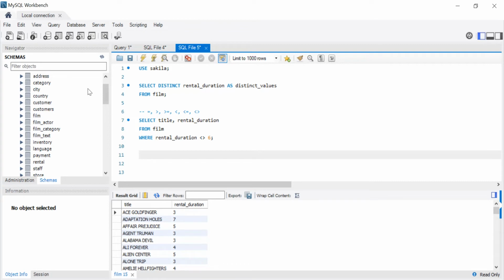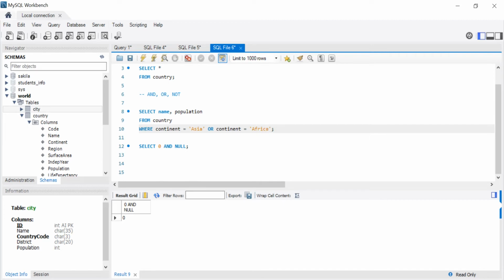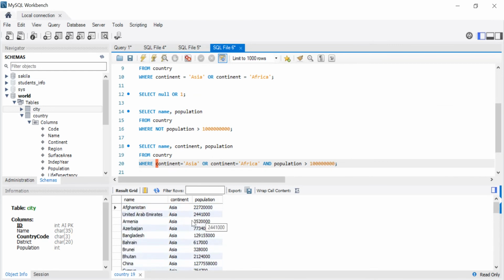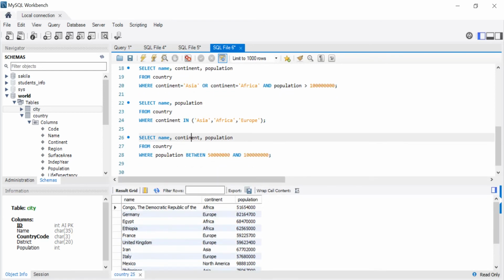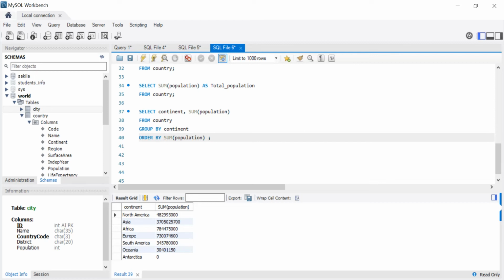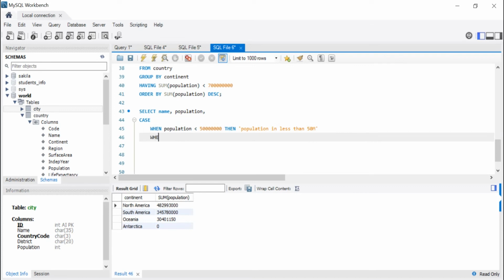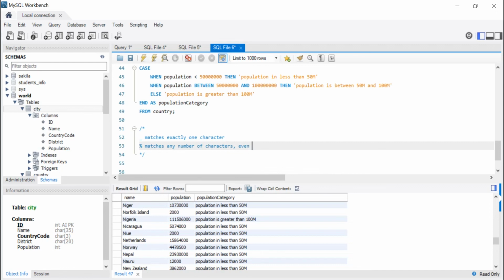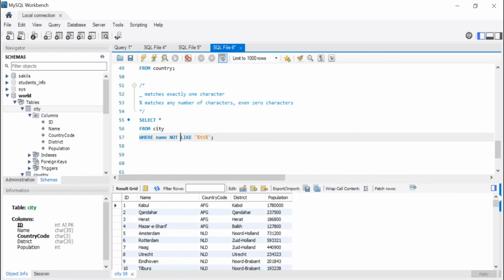MySQL Full Course For Absolute Beginners | Part 4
In this tutorial, we first talk about the logical operators used in MySQL, then we explain IN and BETWEEN  keywords with examples, after that we define the different aggregation functions used in SQL. We explain also GROUP BY, HAVING, ORDER BY,  LIKE for pattern matching, we have LIMIT and CASE statement.

00:00 Introduction
00:36 Logical Operators
08:46 IN Operator
10:38 BETWEEN Operator
11:40 Aggregation Functions
14:05 GROUP BY Operator
14:50 ORDER BY Operator
15:52 LIMIT Operator
16:18 HAVING Operator
17:42 CASE STATEMENT
21:30 LIKE Operator

Data Analysis
Data Analyst
Databases
Data Science
Data Analysis

sql tutorial
sql tutorial for beginners
mysql tutorial
what is sql
what is an rdbms
tables
mysql tutorial for beginners
sql full course for absolute beginners
basic sql tutorial for beginners
learn sql fast
learn sql
how to learn sql quickly

Data Science Path:

1. Data Science Math skills - Duke University

2. Inferential Statistics - Duke University

5. Data Science Specialization - Johns Hopkins University

13. TensorFlow Data & Deployment Specialization

14. Natural Language Processing Specialization

16.  Practical Data Science on AWS

3. Google Advanced Data Analytics